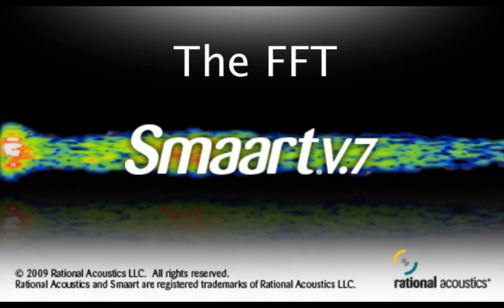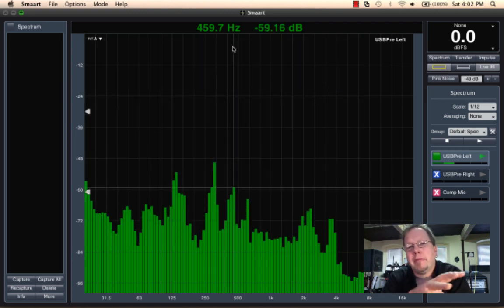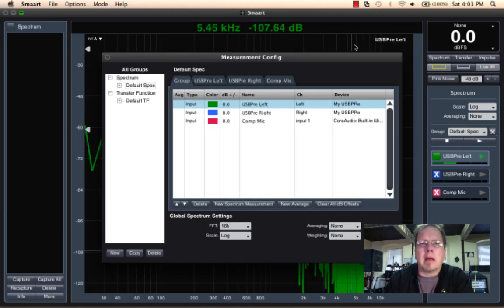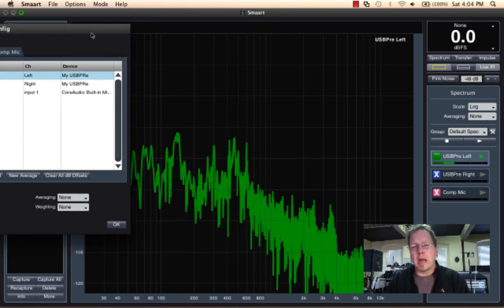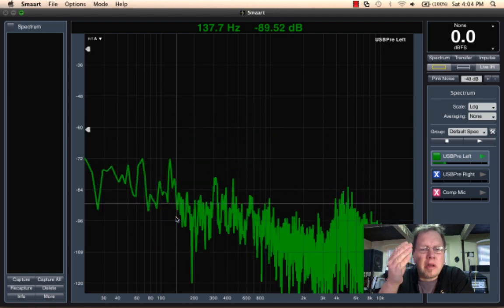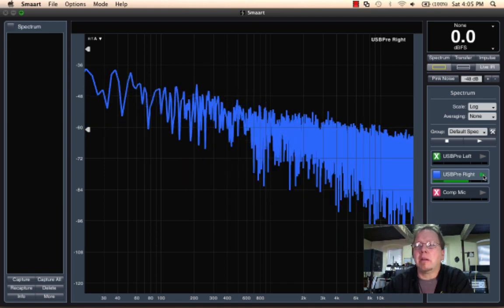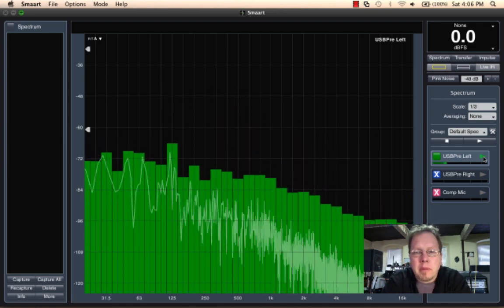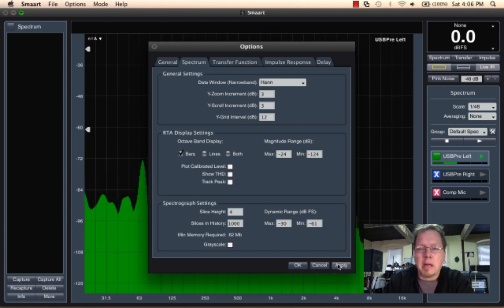Smaart v7 - Understanding The FFT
Jamie Anderson discusses the fundamentals of the Fast Fourier Transform and how we use it to display audio data in Smaart v7.